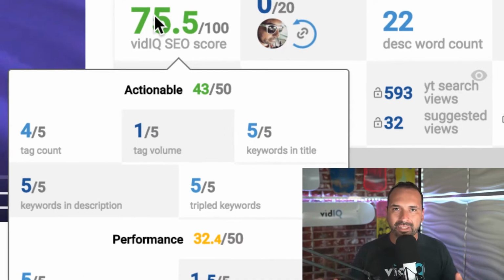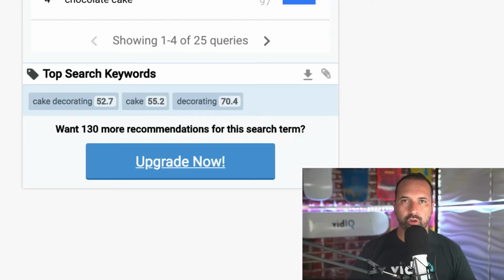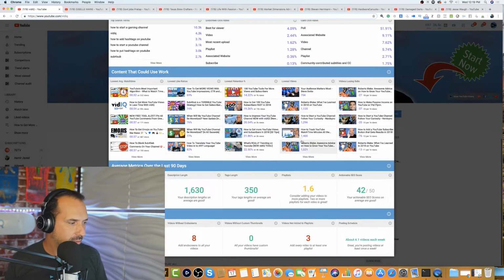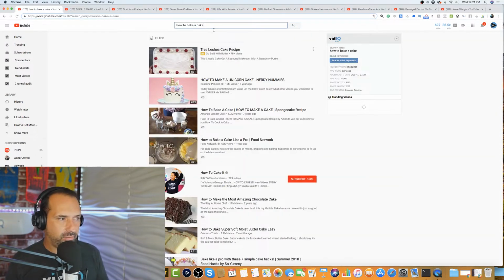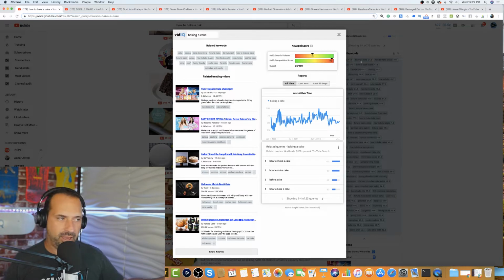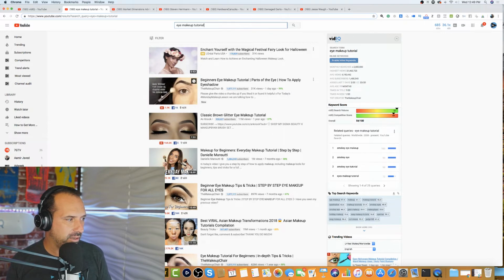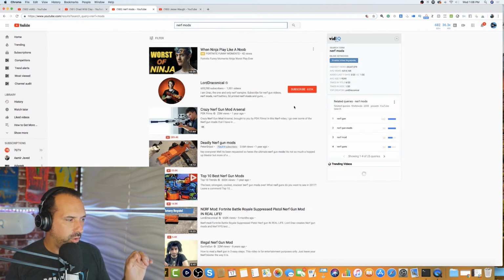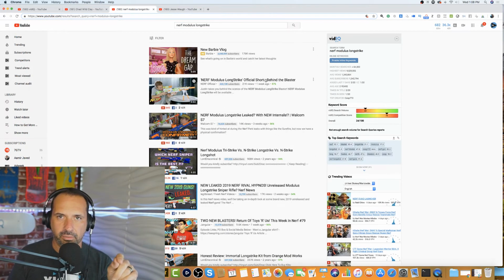New User vidIQ Webinar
For a 30-day trial of boost